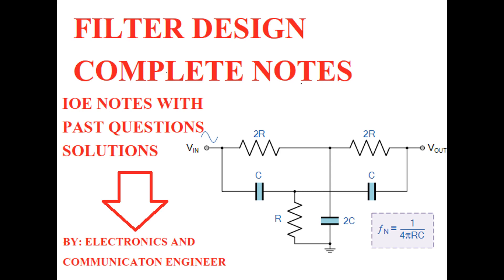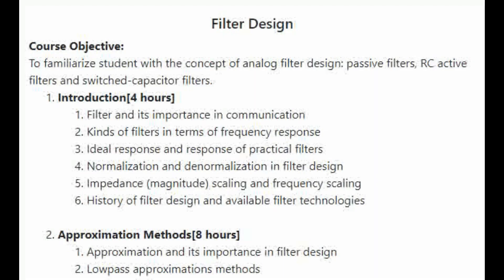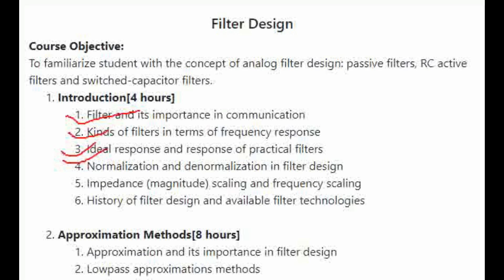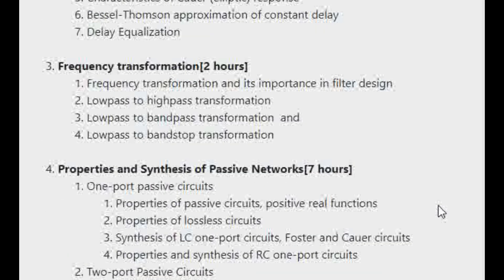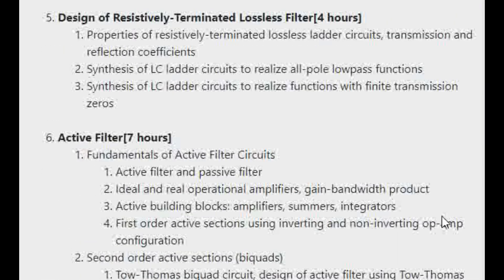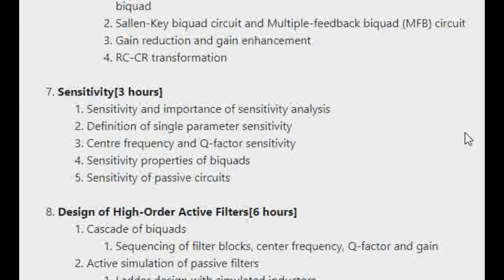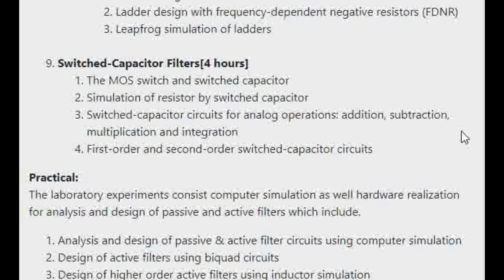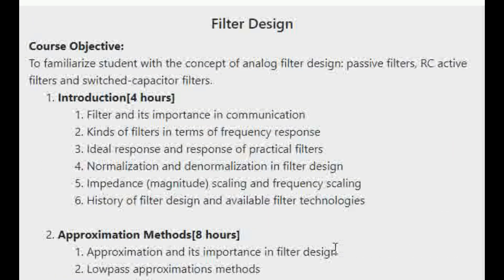FILTER DESIGN COMPLETE NOTES, IOE NOTES , PAST QUESTION SOLUTION ENGINEERING_NOTES -EMERGING NEPALI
Complete notes on Filter Design of Electronics and Communication Engineering. IOE Notes, IOE syllabus , Tribhuvan University . NEPAL, useful for other universities too.
EMERGING NEPALI, nepali emerging, emergingnepali, nepal emerge, emerge nepal, emergenepali, nepaliemerge, nepalemerge,nepalemerge
emerging nepali,